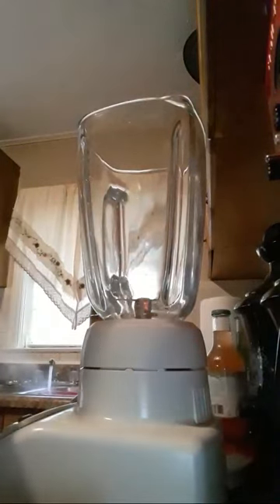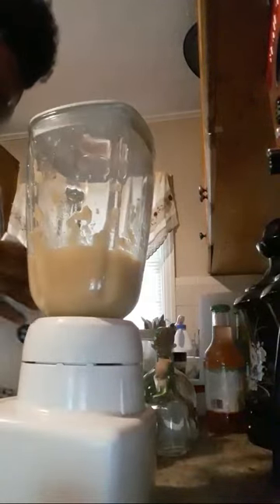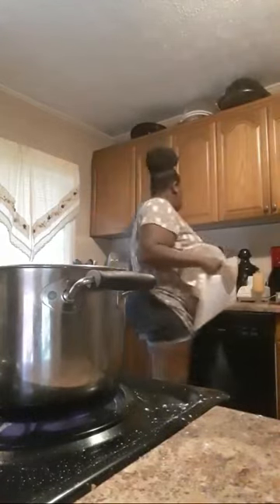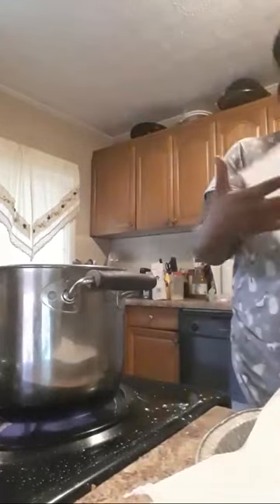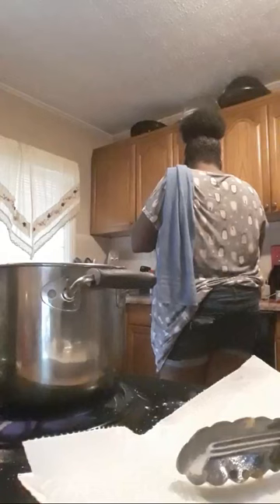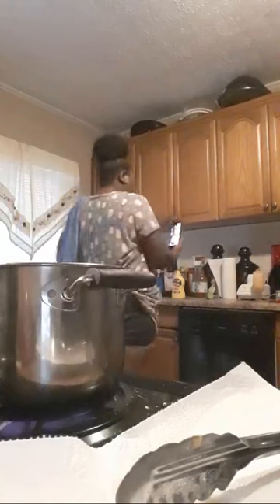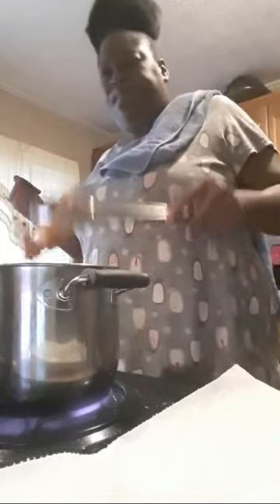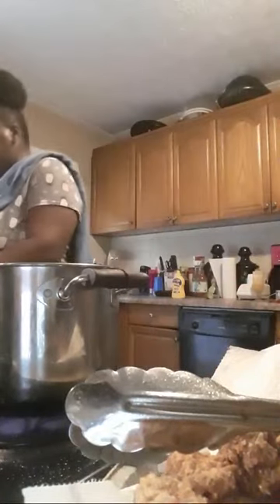Peach Margaritas N Mustard Fried Ribs